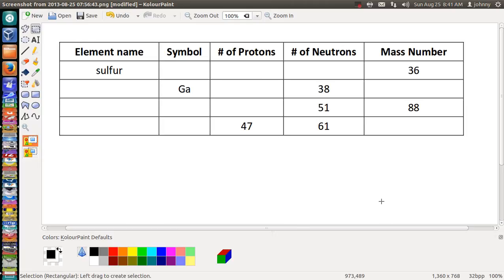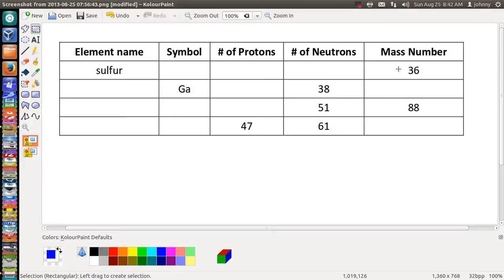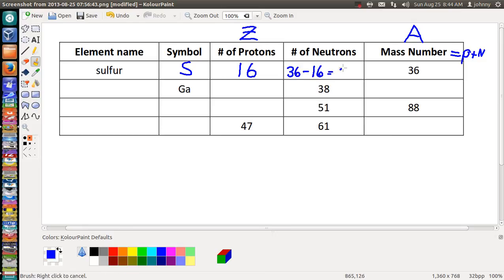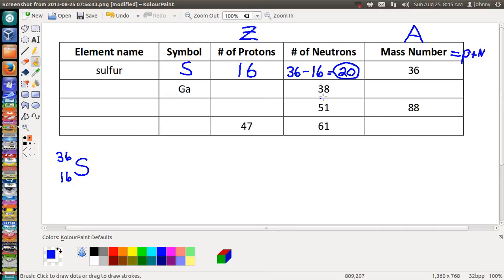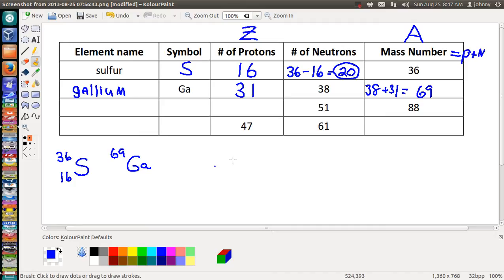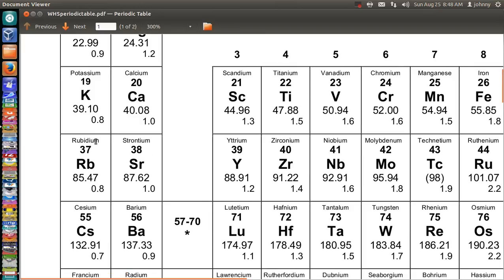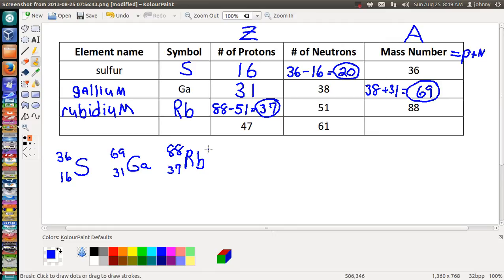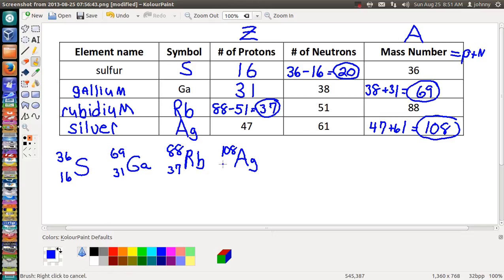Request - How to find the number of Protons, Electrons, and Neutrons (Table) - Johnny Cantrell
How to find the number of Protons, Electrons, and Neutrons in a Atom (Table) | Chemistry | Whitwell High School | UTC - University of Tennessee at Chattanooga Instructor/Professor: Johnny Cantrell